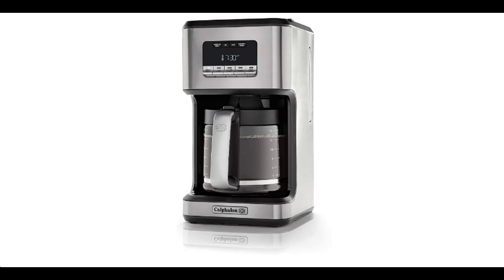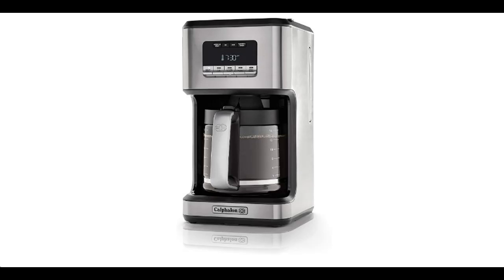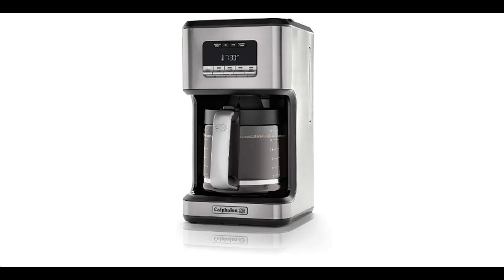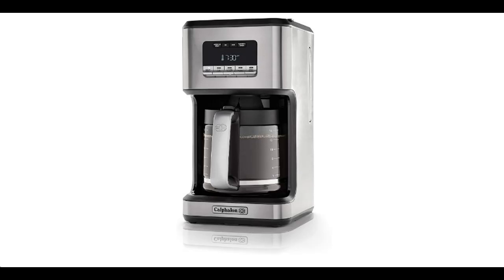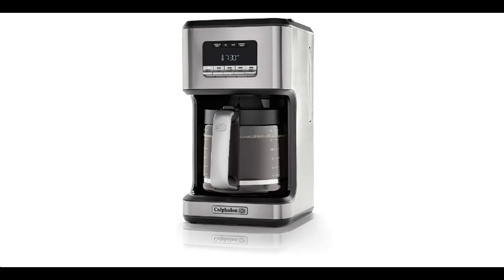Calphalon 14-Cup Programmable Coffee Maker | Stainless Steel Drip Coffee Maker with Glass Carafe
Response features you want! Calphalon 14-Cup Programmable Coffee Maker | Stainless Steel Drip Coffee Maker with Glass Carafe, High Performance Heating by Video introduce the latest products youtube channel.

Why Choose Calphalon 14-Cup Programmable Coffee Maker | Stainless Steel Drip Coffee Maker with Glass Carafe？

Specification details/Price details/Full Reviews [RECOMMEND]

Calphalon 14-Cup Programmable Coffee Maker | Stainless Steel Drip Coffee Maker with Glass Carafe, High Performance Heating